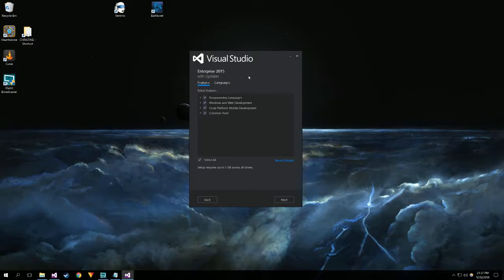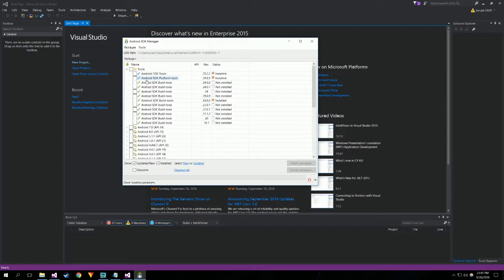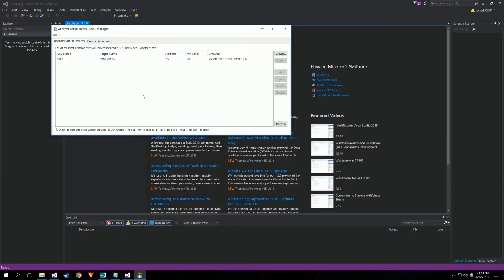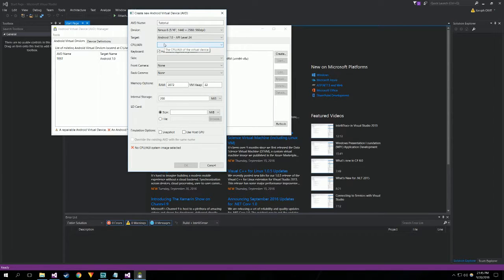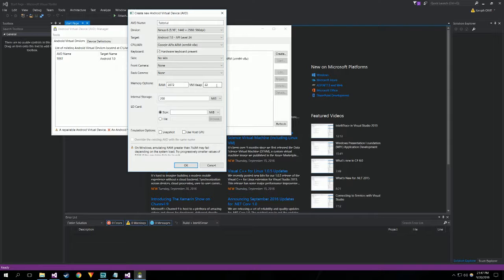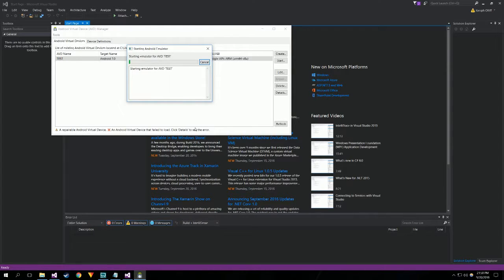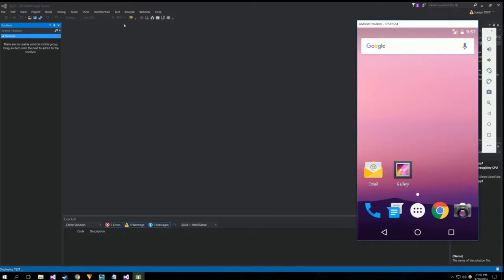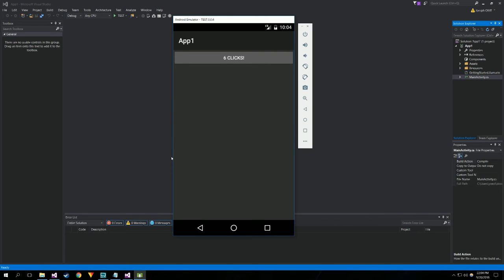Xamarin-Android-Intro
This is an intro on how to get set up for Android Application Development using Xamarin for Visual Studio 2015.